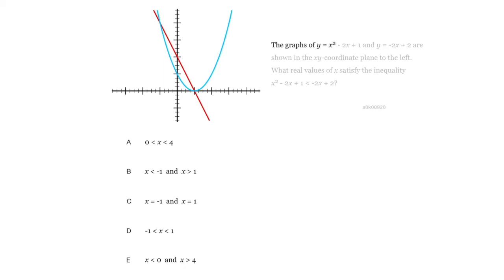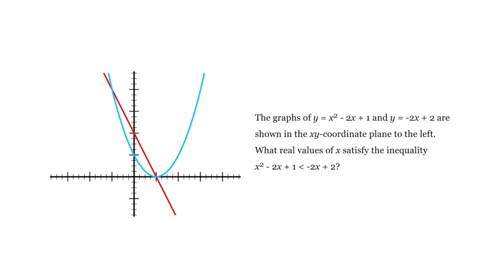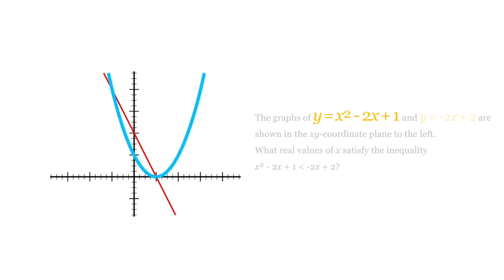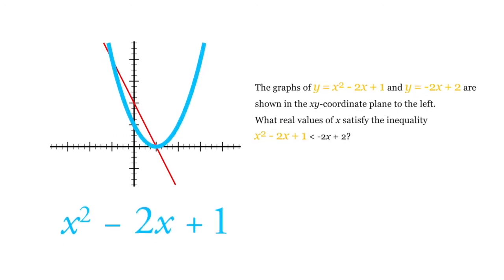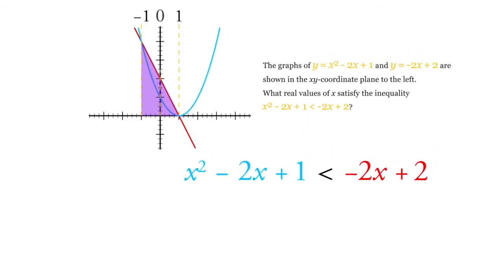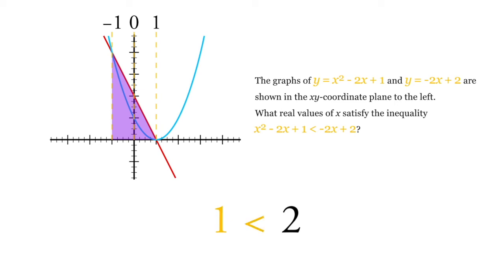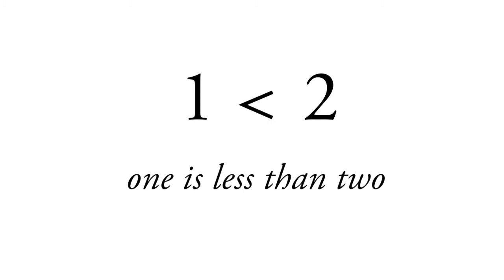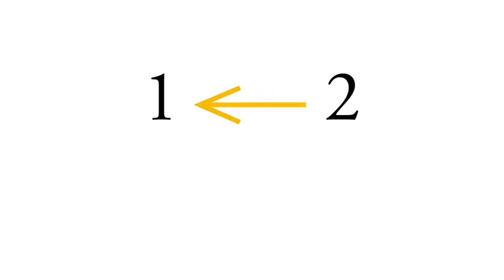What Values Solve the Inequality? - Algebra 2 ACT/SAT Math Practice Question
What values of x satisfy the inequality? Find the values of X that solve this Algebra 2 math question to practice for the SAT or ACT math section.